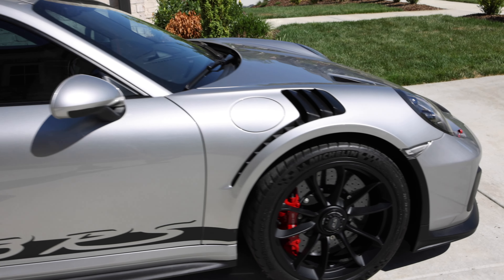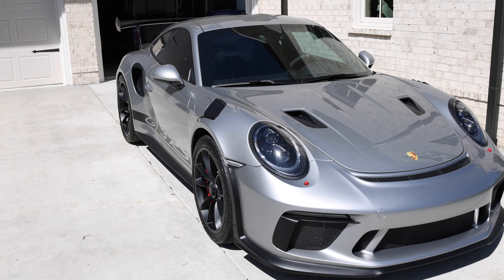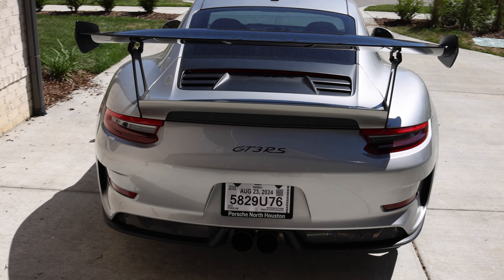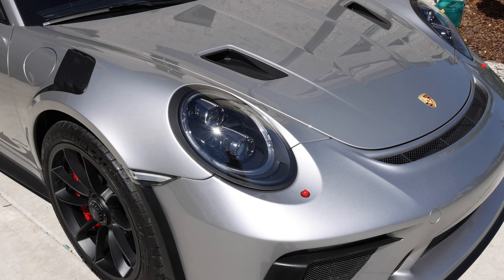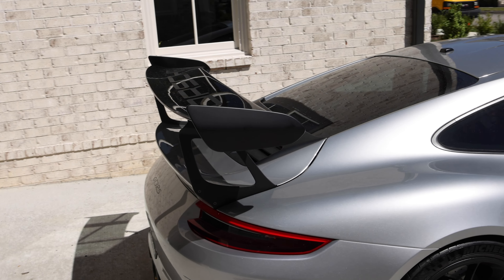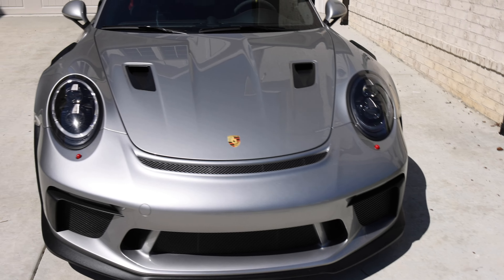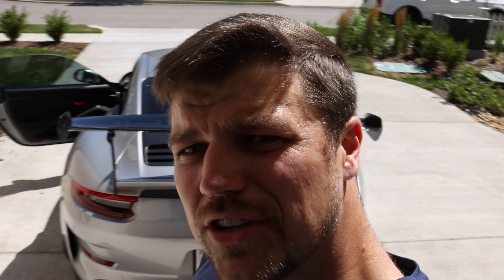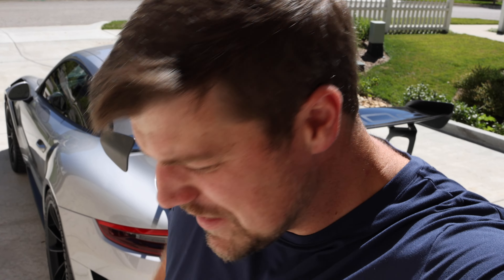Taking Delivery of My DREAM CAR // 991.2 Porsche 911 GT3 RS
Here it is! The day has finally arrived. Here is a vlog of the day I took delivery of my GT Silver Metallic 2019 Porsche GT3 RS. What a blessing and honor it is to be the new owner of this incredible car.

0:00 Intro
1:01 Taking Delivery
2:54 Exterior Walk Around
7:52 Cold Start Exhaust Sound
8:23 Driving and Conclusion

Huge thanks to Porsche of North Houston, Mario specifically, for a fantastic experience.